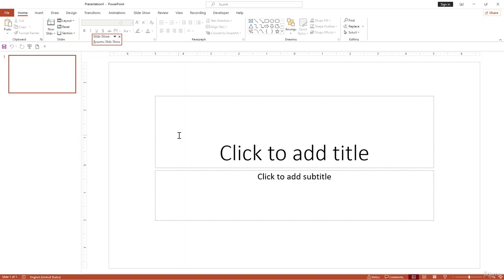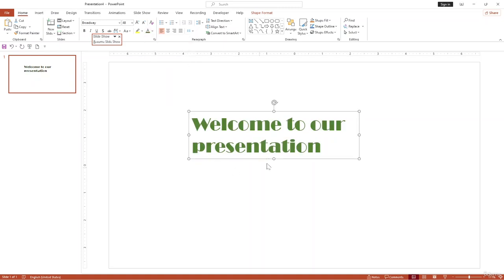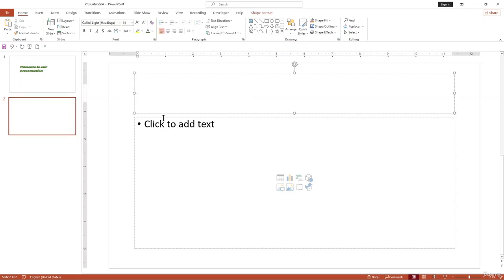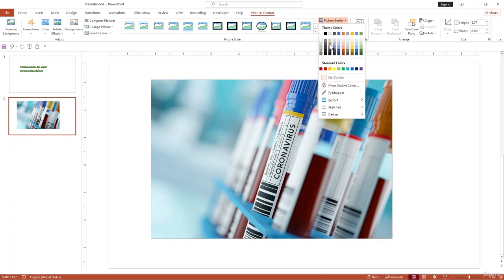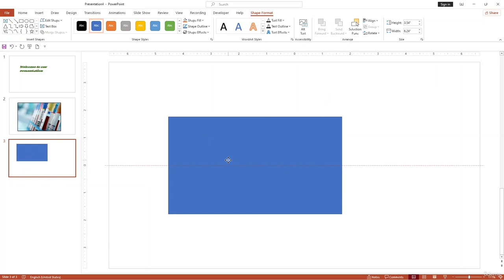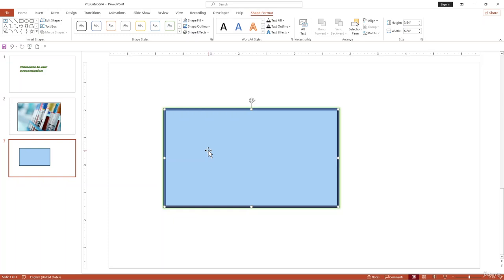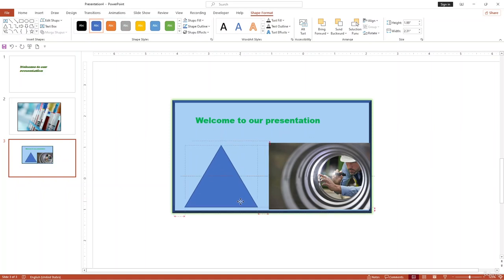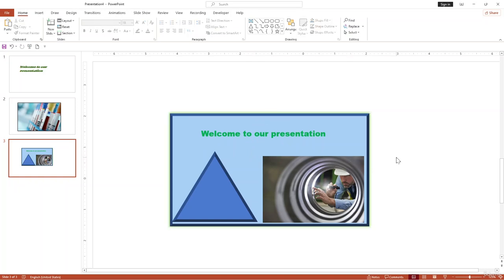40. Adding and Formatting Text, Images, and Shapes